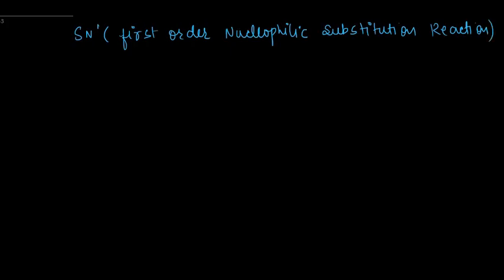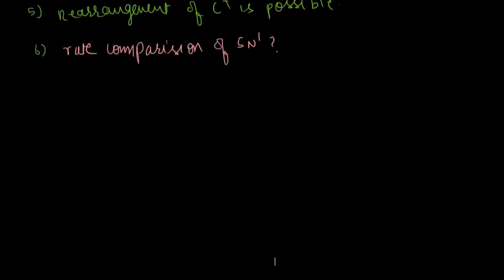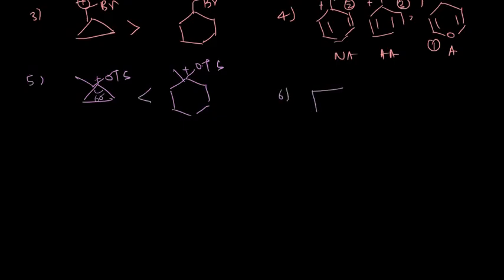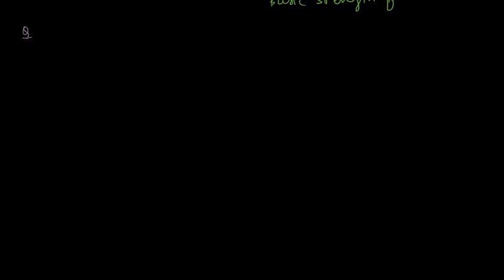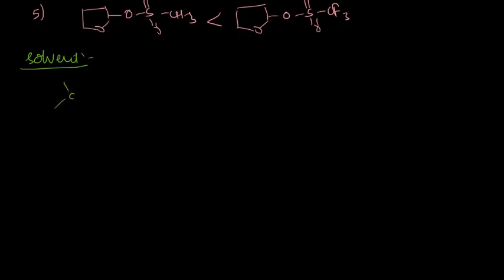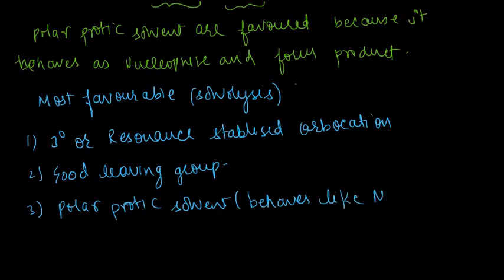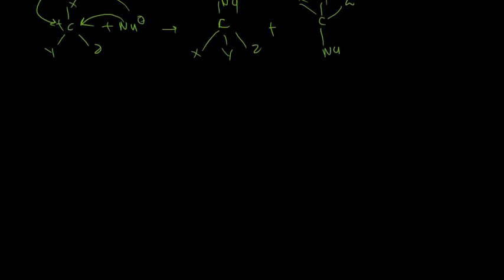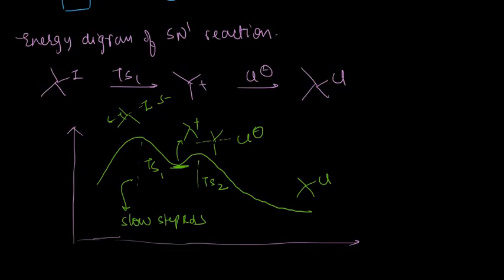SN1 Reaction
This video describe the SN1 reaction and it compares the different rate of SN1 reaction in different scenarios